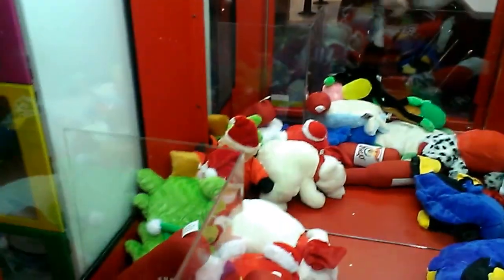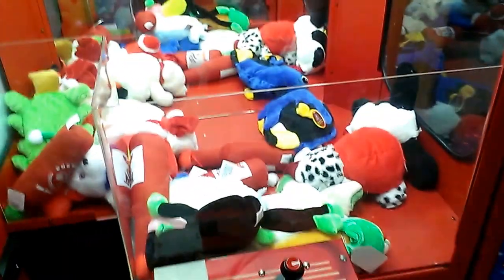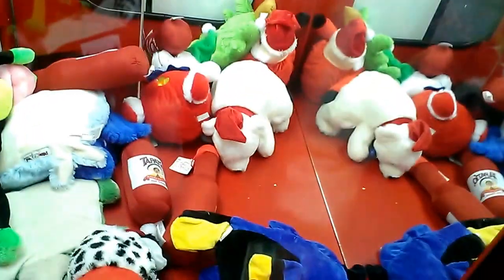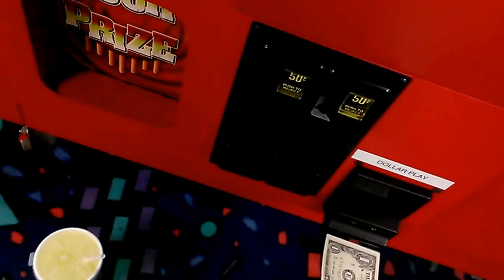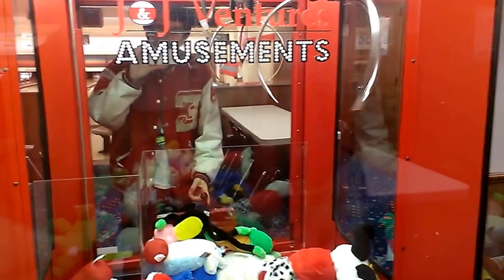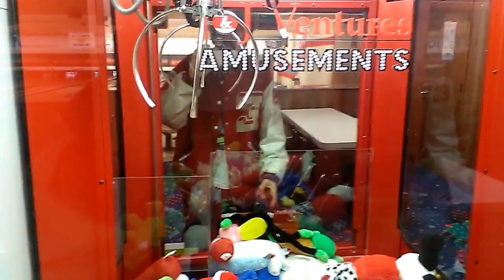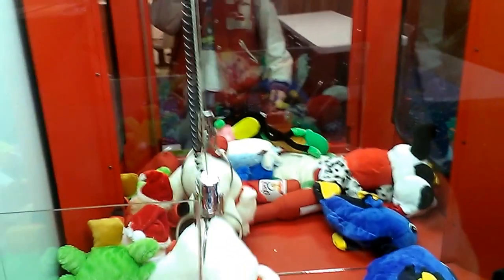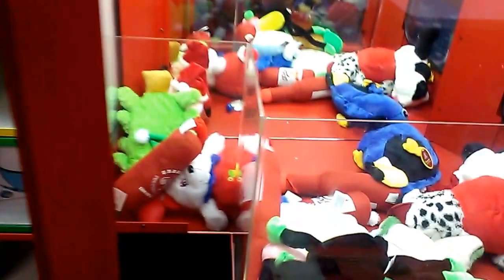CAPTAIN NAMCO VS CLEAN SWEEP CLAW MACHINE EPISODE 9 SUPER LOW CLAW PLAY FIELD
THIS WAS FILMED A COUPLE OF WEEKS AGO  AT MY LOCAL BOWLING ALLEY  HERE I AM PLAYING THE CLEAN SWEEP CLAW MACHINE HERE I  TAKE A HUGE RISK  PLAYING THE CLAW MACHINE  WITH HARDLY ANYTHING IN IT